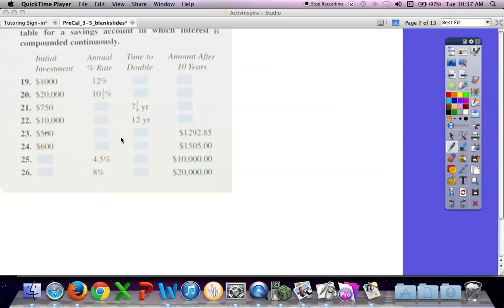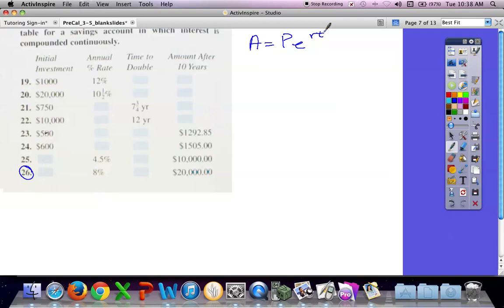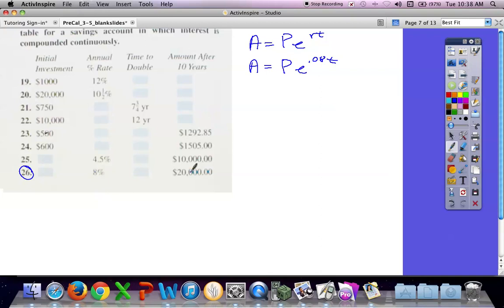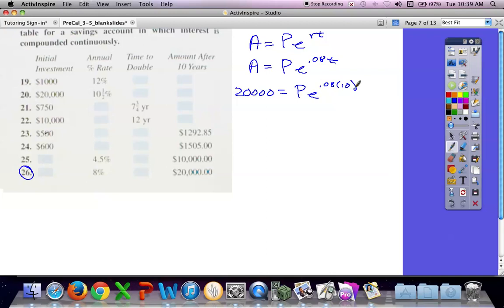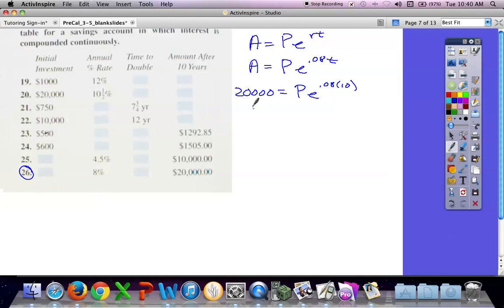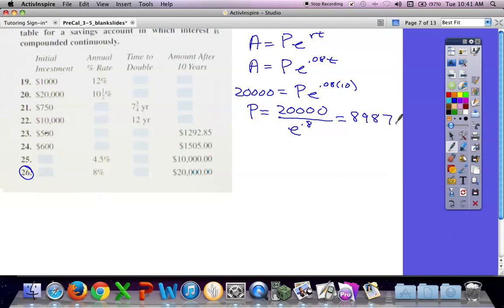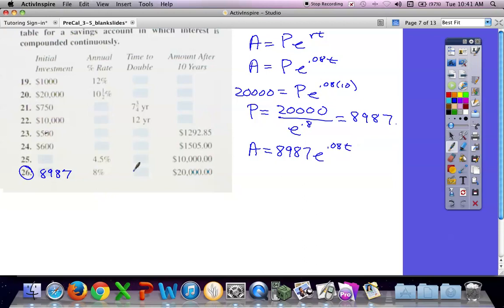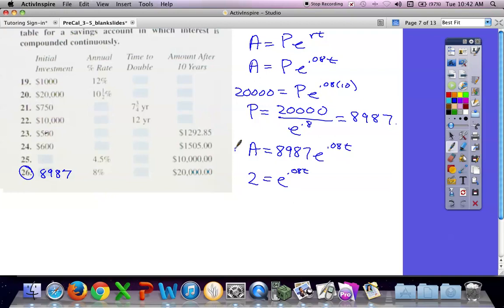PC 3 5 6